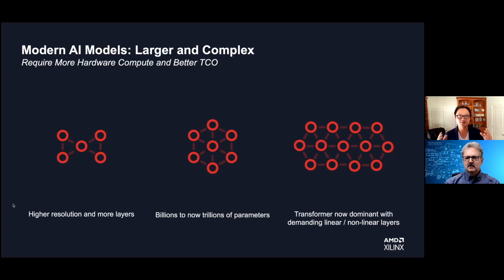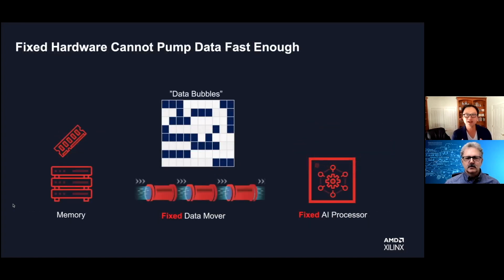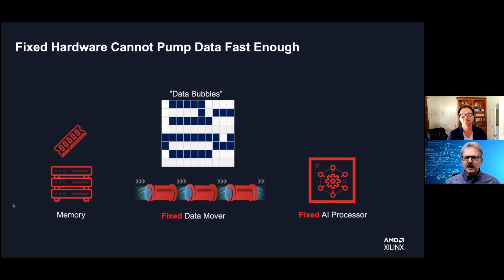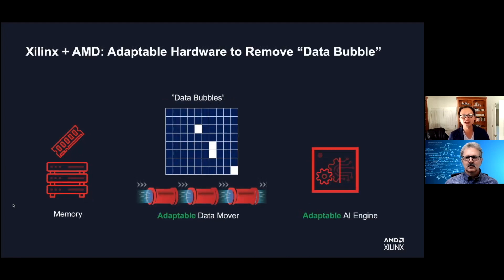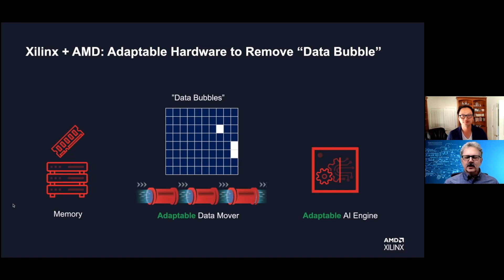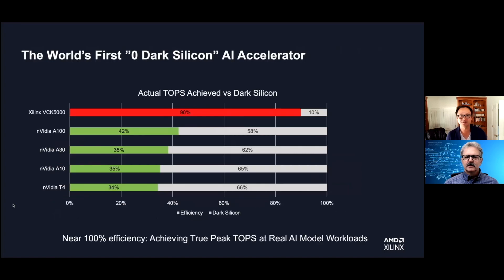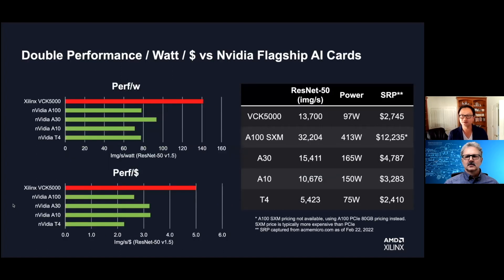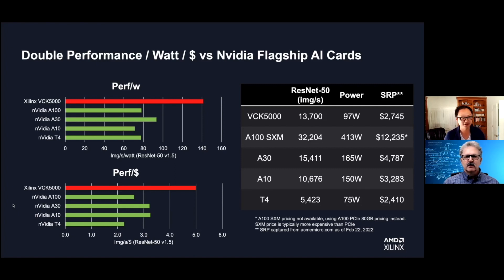Zero Dark Silicon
Planning for AI requires an understanding of how much data needs to be processed and how quickly that needs to happen. Nick Ni, senior director of data center AI and compute markets at AMD, talks with Semiconductor Engineering about data bubbles and domain-specific designs, why dark silicon is no longer as useful as in the past, and how to optimize power and performance in both the data center and at the edge.